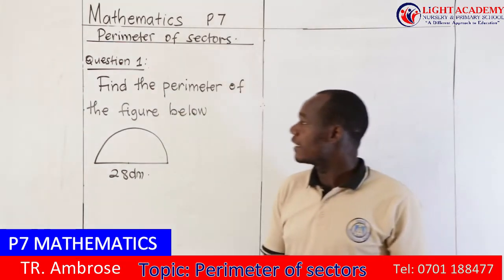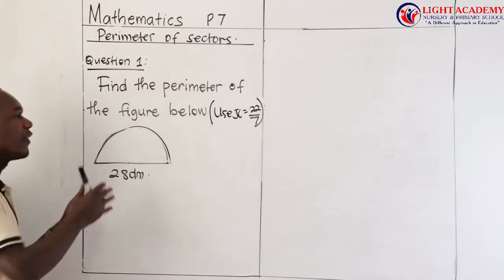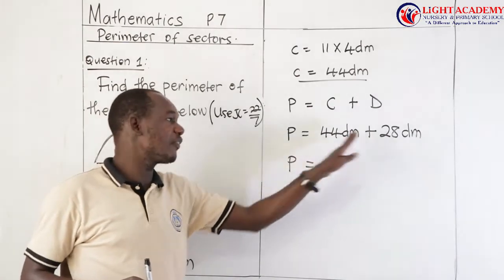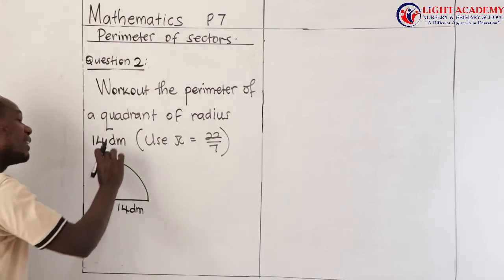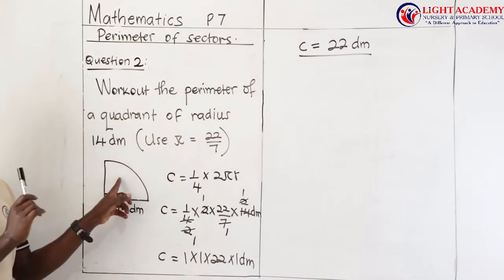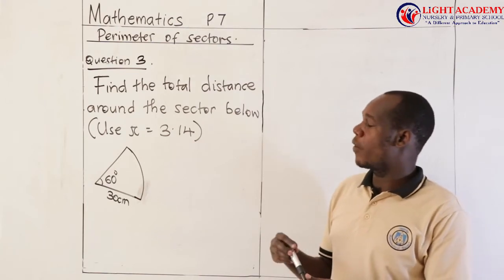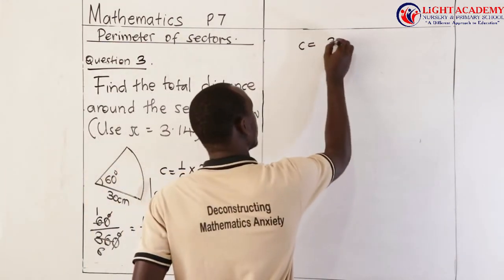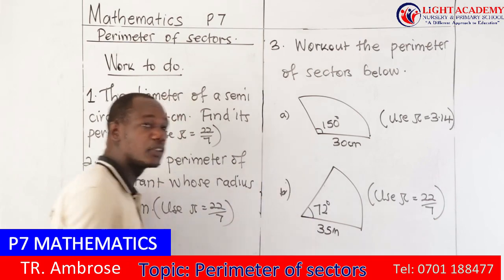Light Academy P.7 Mathematics lesson by Tr. Abura Ambrose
P.7 Mathematics lesson (perimeter of sectors ) by Tr.Abura Ambrose for P.7 class.